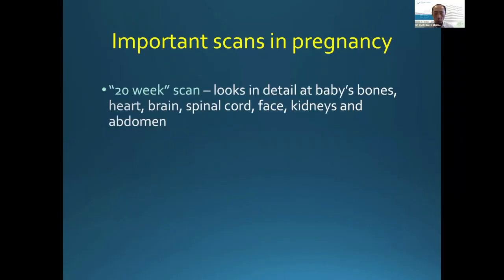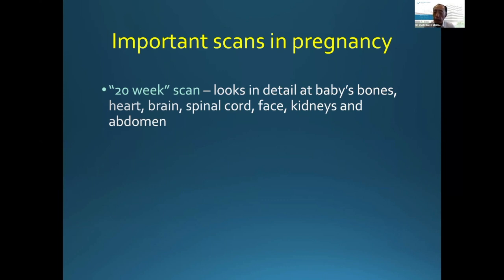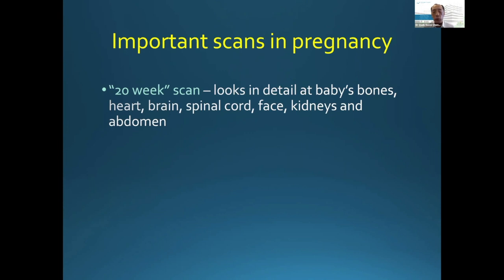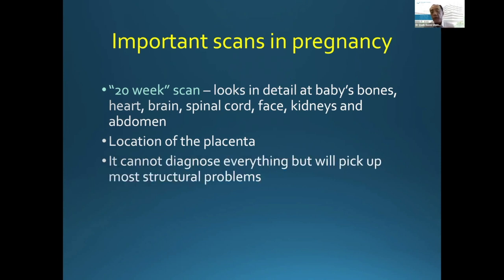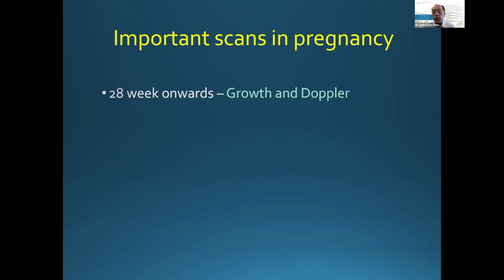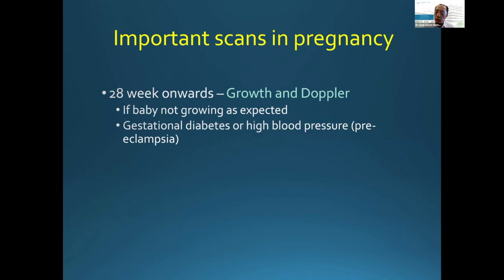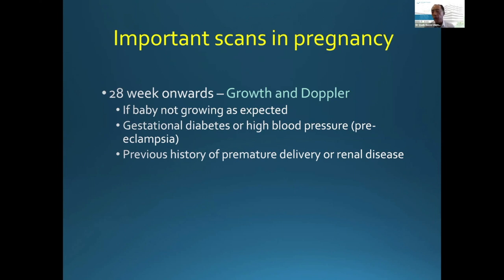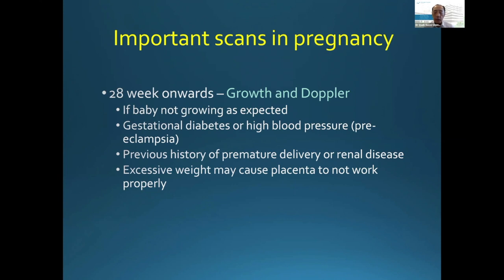Important Pregnancy Scans You Need to Know | SuperMom Pregnancy Webinar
Hi soon-to-be Mommies! In your 38 - 40 weeks of pregnancy, you will be going to the doctors for your routine check-ups. Are you aware of what are the different important scans that you need to go through? In this clip, Dr. Quek Swee Chong, O&G Consultant @ Gleneagles Hospital will be going through the different tests that you will have to take. Such as the “20th-week” scan and the growth & doppler scan. Sit back and learn more from Dr. Quek!

Dr Quek Swee Chong is a specialist in Obstetrics & Gynaecology at ASC Clinic for Women, Gleneagles Hospital, Singapore. He was formerly the Head of Pre-invasive Disease & Screening Unit, KK Women’s & Children’s Hospital. He serves on the board of the International Federation of Colposcopy & Cervical Pathology. His research work includes real-time detection of cervical cancer and precancer PAP smear screening, HPV testing, and was involved in the clinical trials for HPV vaccines for the prevention of cervical cancer.